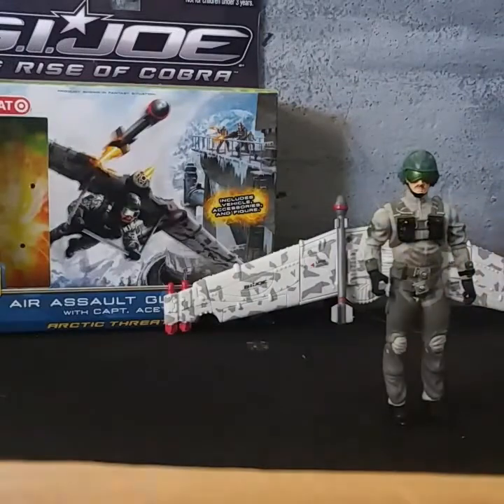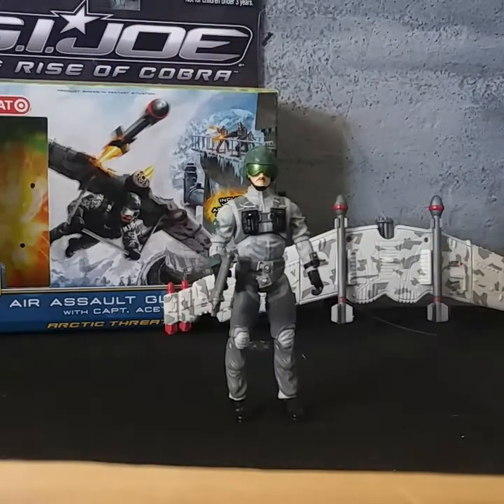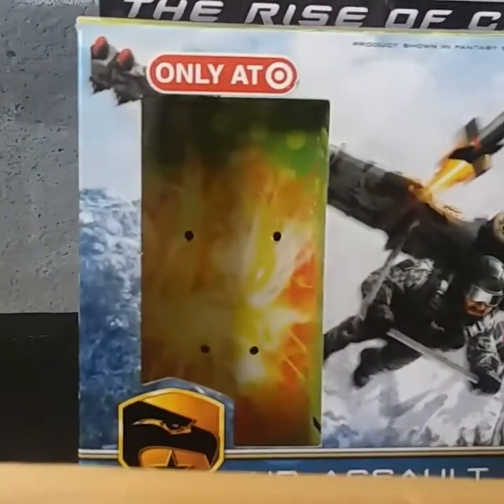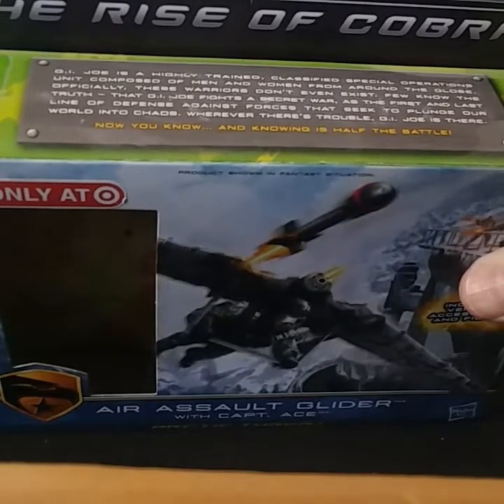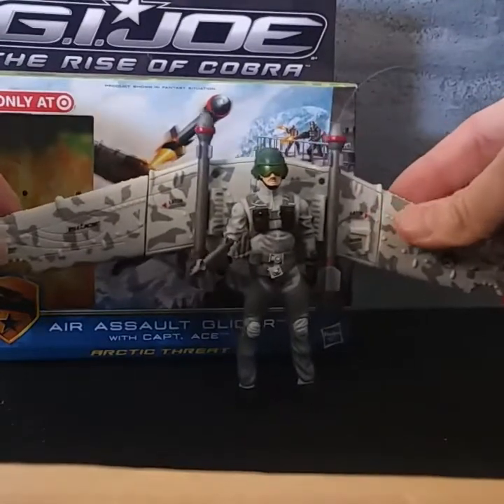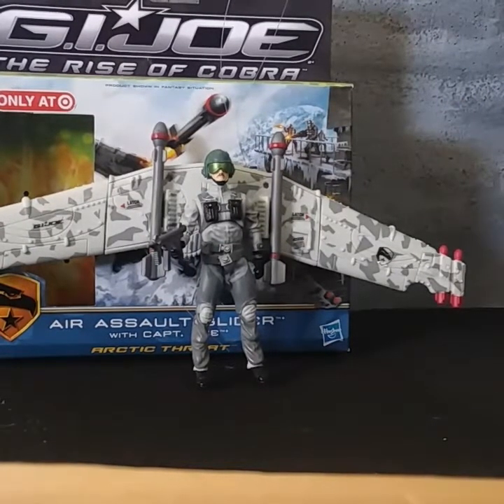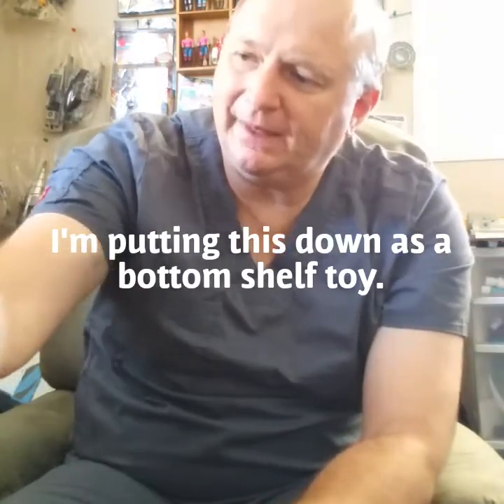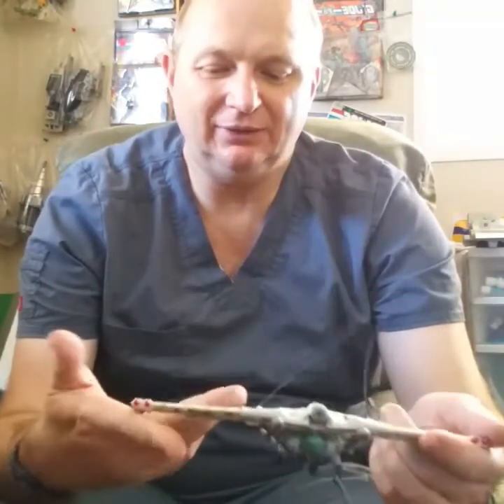ACE AND AIR ASSAULT GLIDER